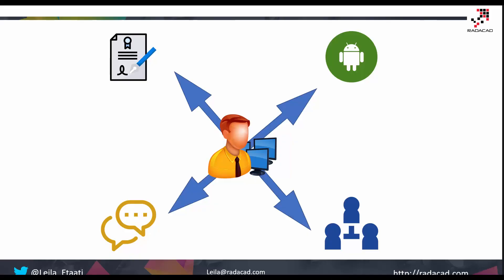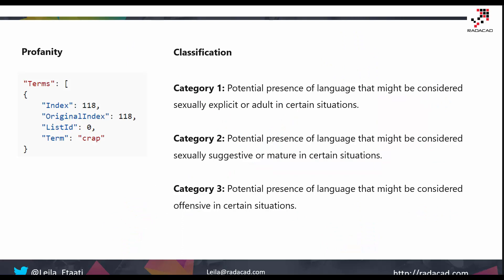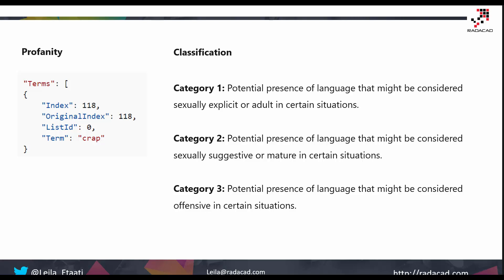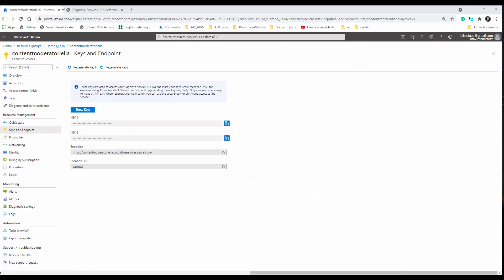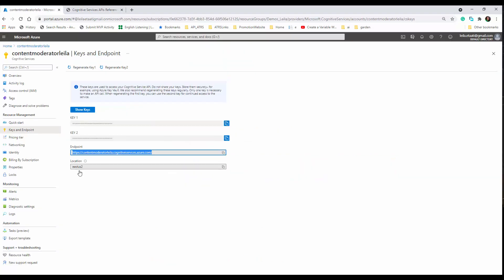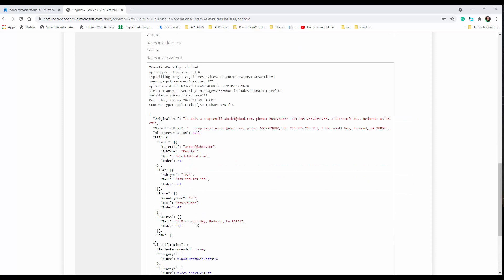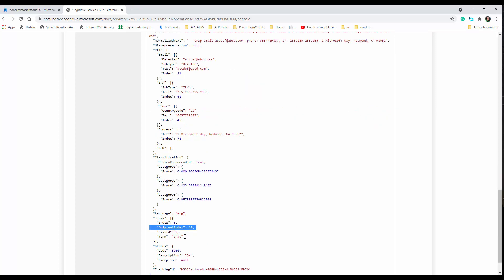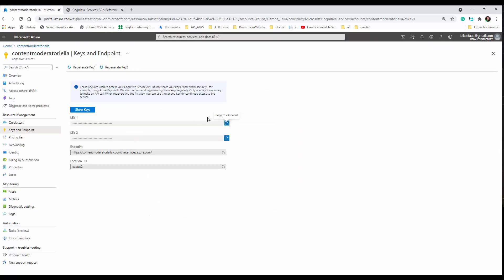Microsoft Azure Content Moderator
In this video, a brief introduction to the Azure Content moderator has been done. To Test the service after creating it inside Azure, try below link